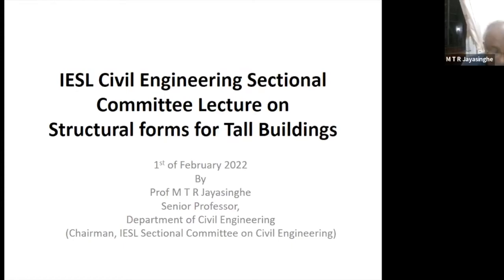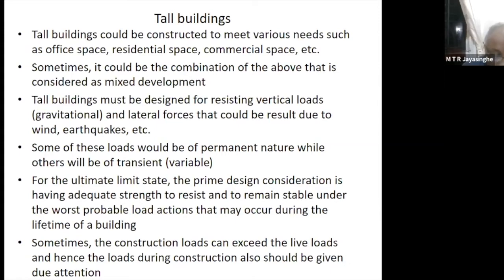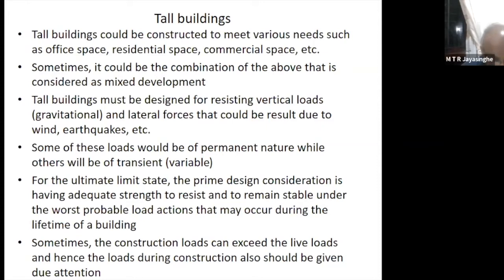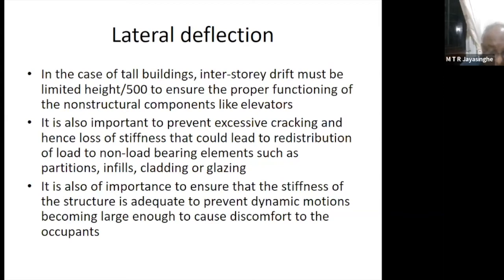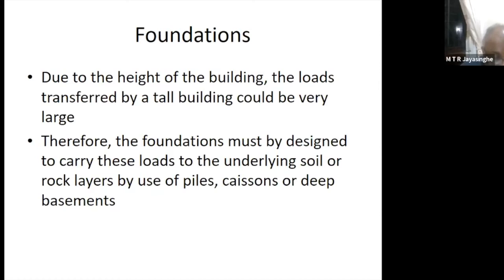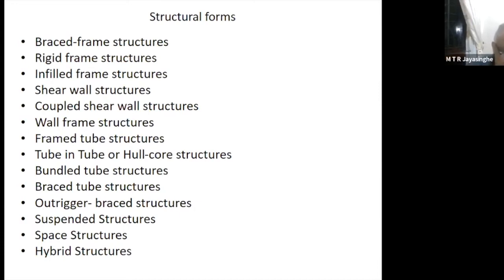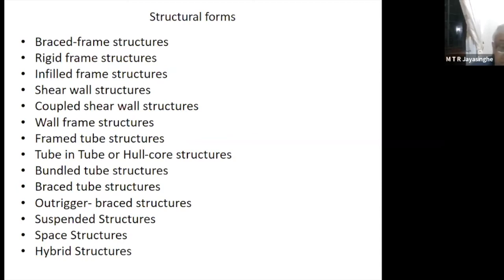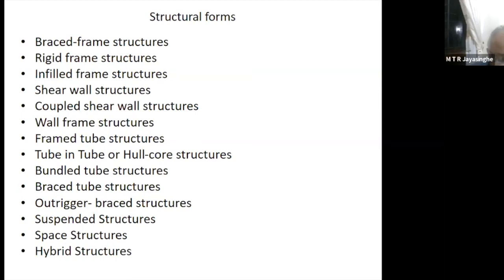Structural Forms for Tall Buildings - Civil Engineering Sectional Committee, IESL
Civil Engineering Sectional Committee - Video 14

Structural Forms for Tall Buildings